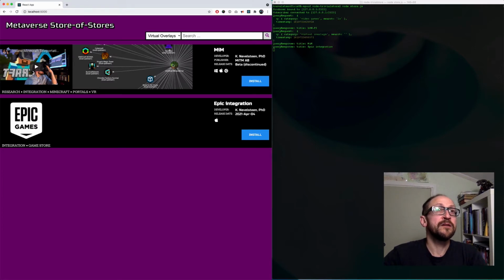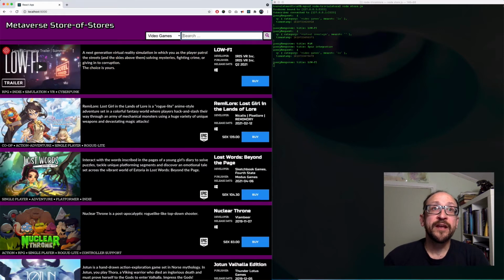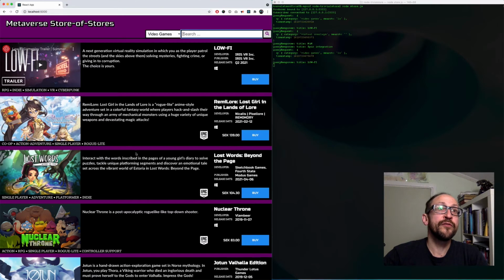A Store-of-stores using Metaverse interoperability tech, IPSME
This video is a demonstration of using IPSME for achieving interoperability between (game, music or art) stores. Each component in the video can be one a different platform, programmed in a different programming language. No standardized protocol is required to get the demonstrated architecture to work. In the video the Store-of-stores is accessed via localhost; the idea is that UI is an application on the local machine, but a web implementation is possible, with trade-offs.